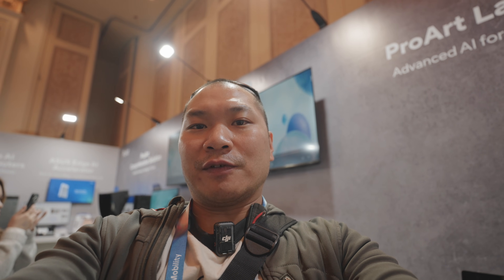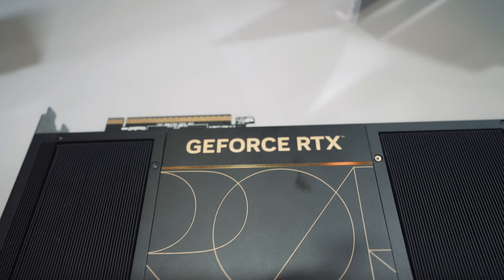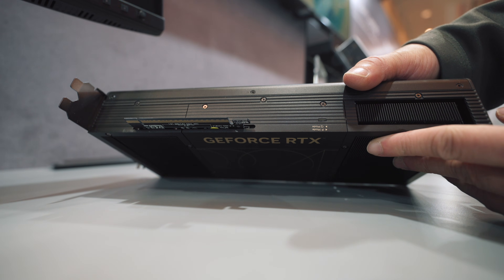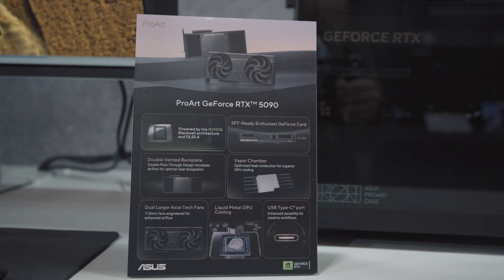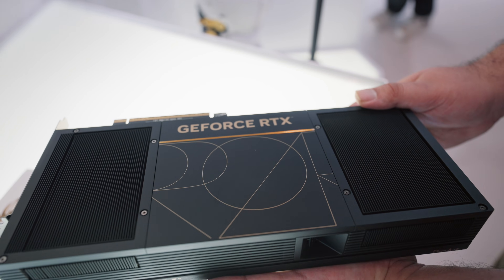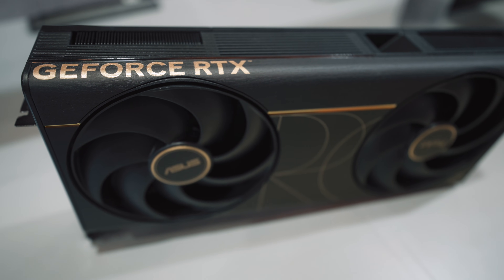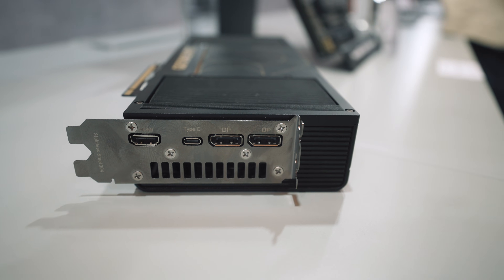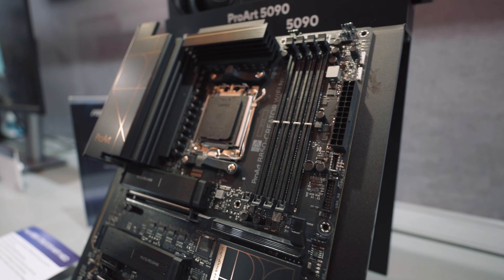Asus's ProArt 5090 - dual fan, dual flow through!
The ProArt 5090 is announced at CES 2026. With liquid metal, a vapor chamber, and a dual flow through cooler, Asus has made a dual fan 2.5-slot cooler design for a 5090. This one is "SFF-ready" and one heck of a good looking card.

Existing ProArt 5000 series Nvidia RTX
ProArt 5080 OC
ProArt 5070 Ti OC